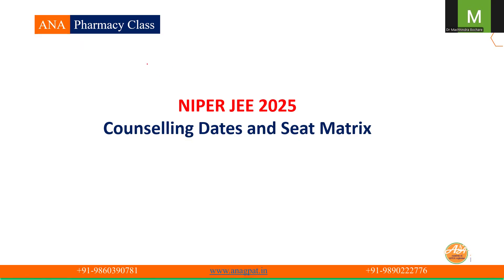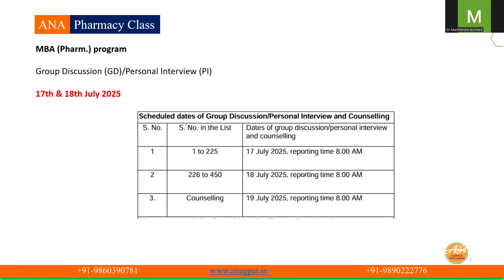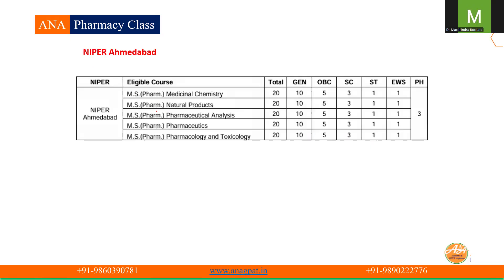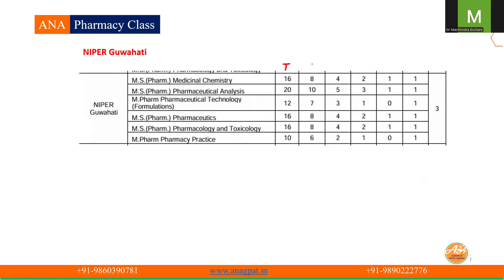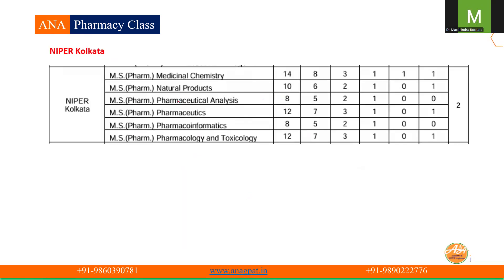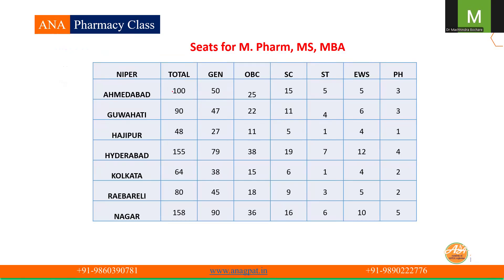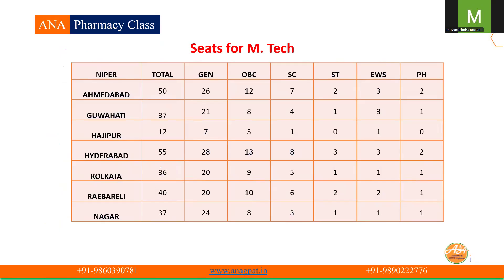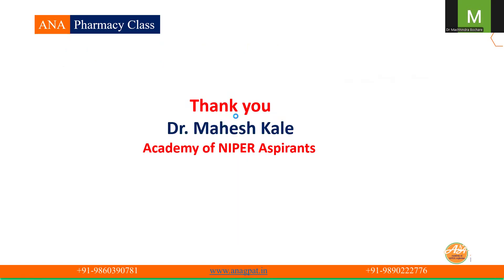NIPER-JEE 2025 | Counselling Dates And Seat Matrix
Are you preparing for GPAT or NIPER? Look no further! 🌟 Join ANA Pharmacy Class, the ultimate destination for top-notch pharmacy education. 💊

ANA Academy is a premier institute for the preparation of GPAT & NIPER in India. Since its inception in the year 2007, 3000+ students have aced the GPAT examination with many of them being in top AIR 10 and many others have qualified for NIPER and other prestigious institutes of M. Pharmacy

📚 What We Offer:
✔️ Live lectures with expert faculty
✔️ Access to recorded sessions via a dedicated e-learning app
✔️ Topic-wise & subject-wise tests with detailed revisions
✔️ Comprehensive printed study material
✔️ Admission counseling & career guidance

Start your preparation from the 2nd, 3rd, or final year and be a part of our 17-year legacy of success. 🌟

✍️For Attend free demo :- whatsapp me your Name, Collage Name, Current semester.